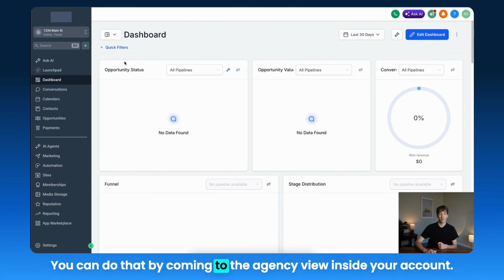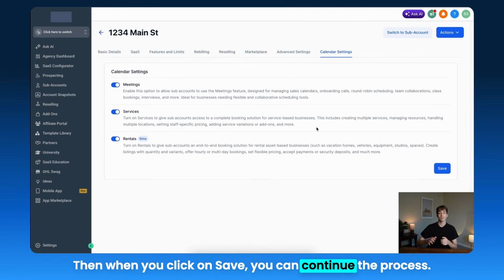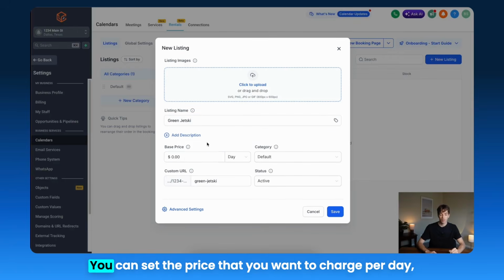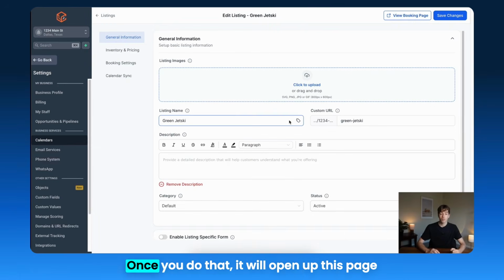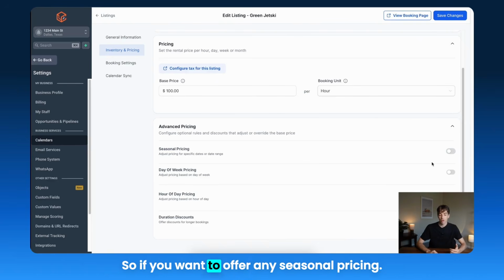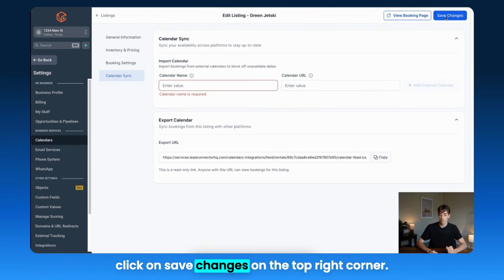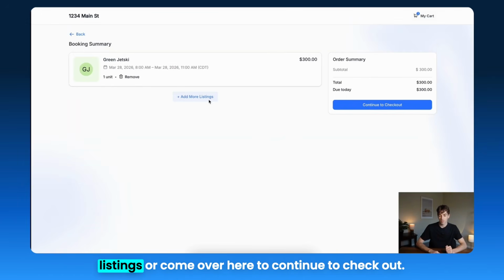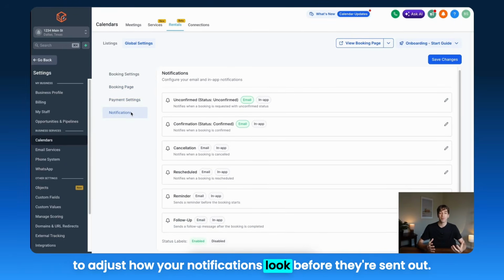How To Easily Manage Rental Calendars in HighLevel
This video explains how to set up and manage flexible multi-day bookings with the HighLevel rental calendar. It covers enabling Rentals in agency view, navigating to Calendars, Calendar Settings, and creating rental listings and categories with images, names, pricing intervals, custom URLs, and active status. It walks through listing configuration options including inventory tracking, variants, advanced pricing rules (seasonal, day-of-week, hour-of-day, and duration discounts), booking settings for availability and scheduling rules, and calendar sync for importing external bookings to block dates. The video also shows how customers use the booking portal to select rental periods, add items to cart, enter details, and pay. Finally, it reviews global settings for operating hours, booking page customization, currency/payment settings, and notification settings.

00:00 Rental Calendars Overview
00:28 Enable Rentals Feature
01:03 Listings and Categories
01:21 Create a New Listing
01:57 Inventory Pricing Options
02:31 Booking Rules and Sync
02:59 Customer Booking Checkout
03:17 Global Settings Payments
03:38 Wrap Up Resources